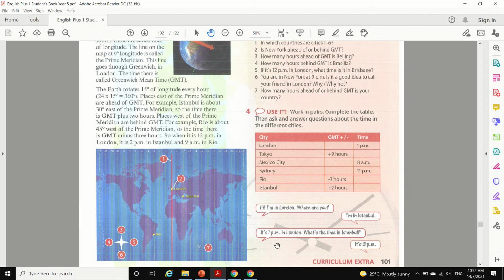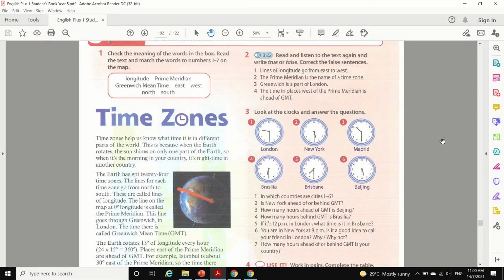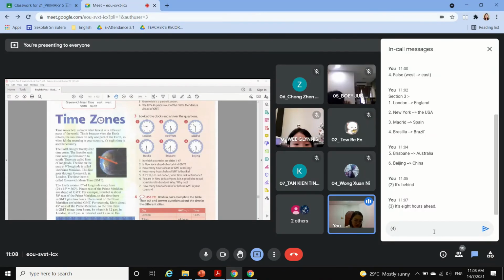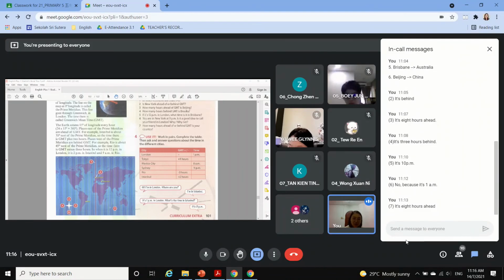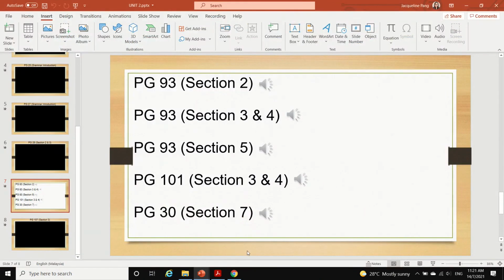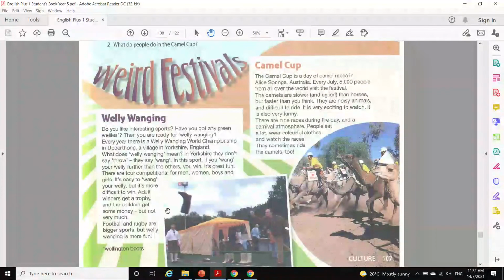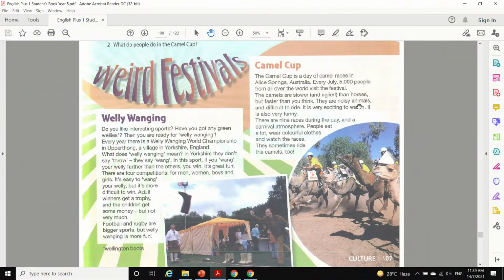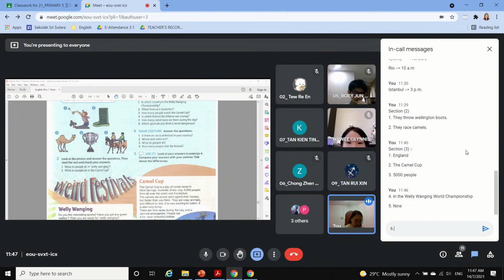P5-BI (20210714_02)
English Plus 1 - Student's Book
Unit 2 - Days (PG 101& 107)